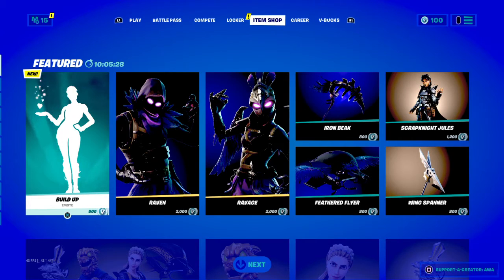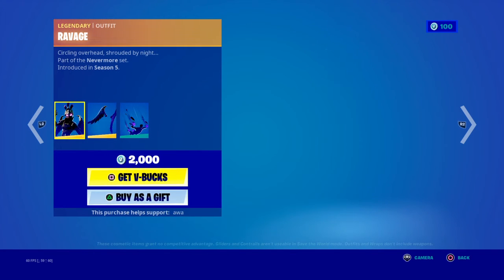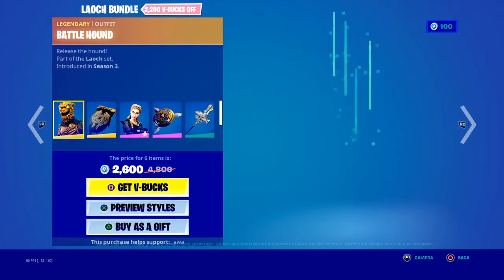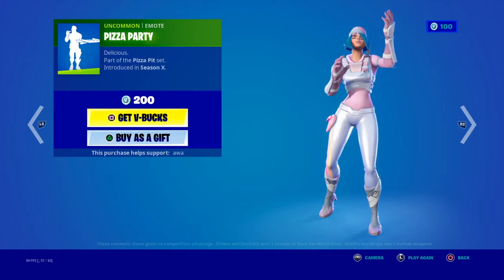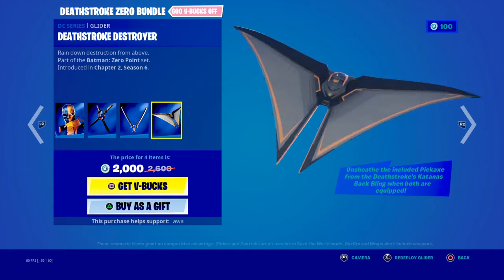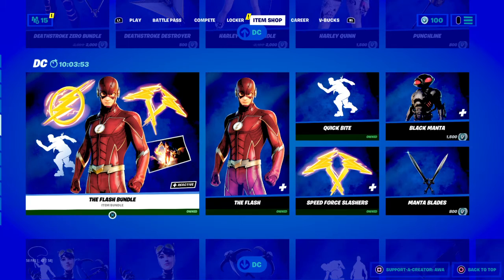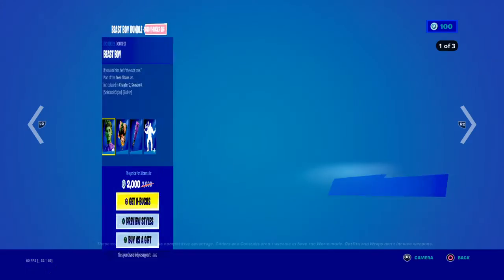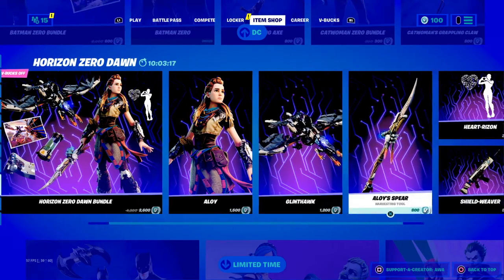NEW ITEM SHOP BUILD UP EMOTE